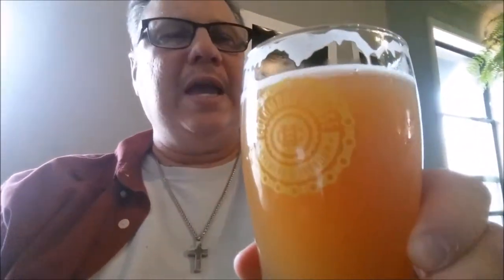The Beer Whisperer Visits Columbus House Brewery, Fayetteville Ar!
I am The Beer Whisperer
Prolific Beer Drinker
Purveyor of Wisdom
And All Around Good Guy